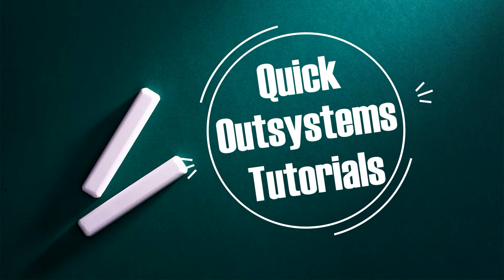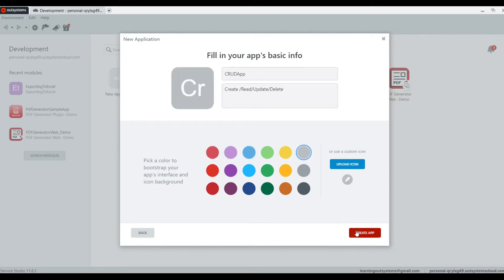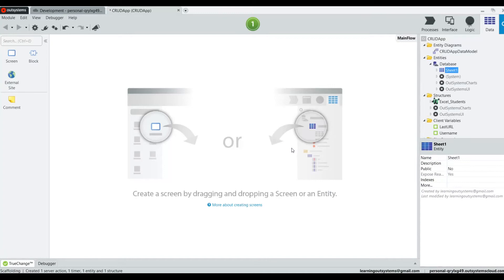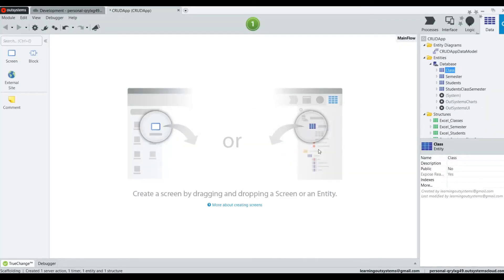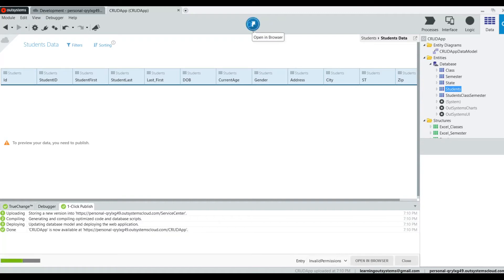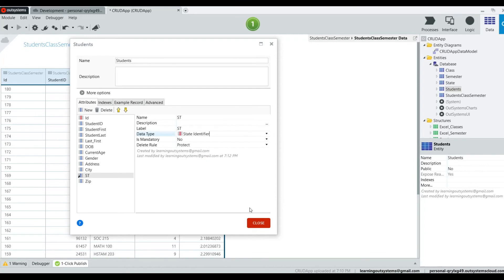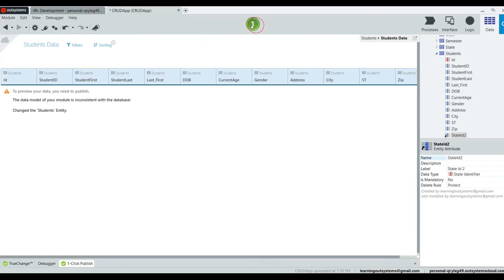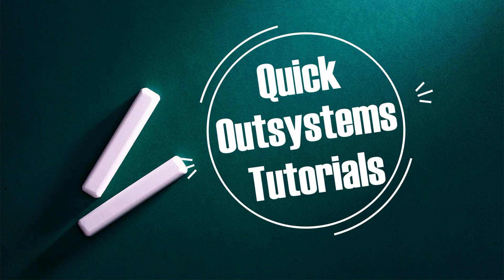Outsystems Tutorials - Creating And Seeding A Database in Outsystems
This is a video for the novice developer. In this video I cover how to create a Reactive Webb App from scratch, how to create database tables using Excel uploads, and how to use those uploads to seed the database tables.